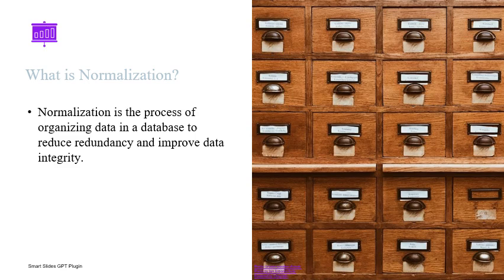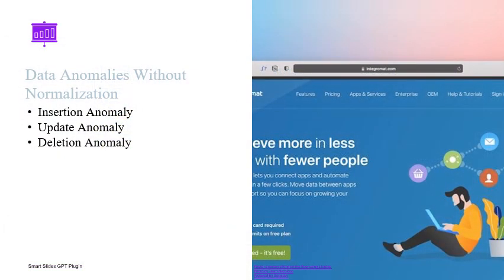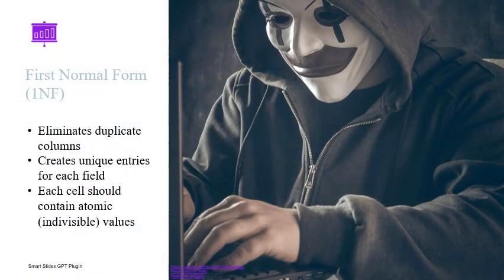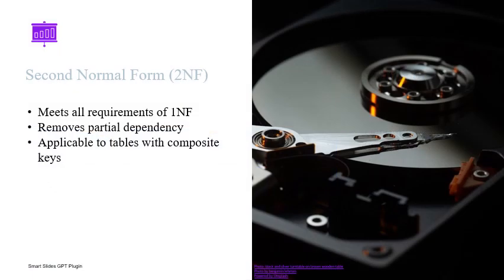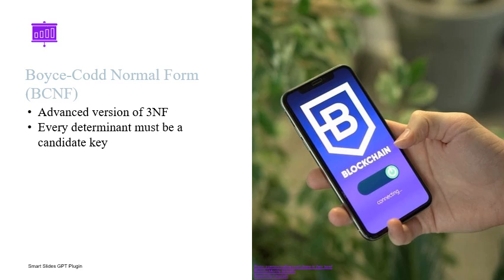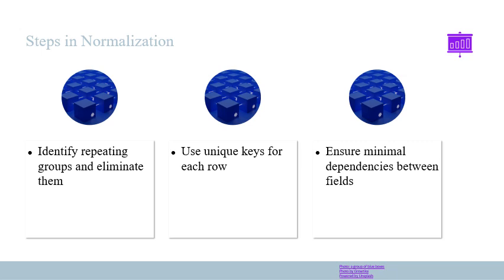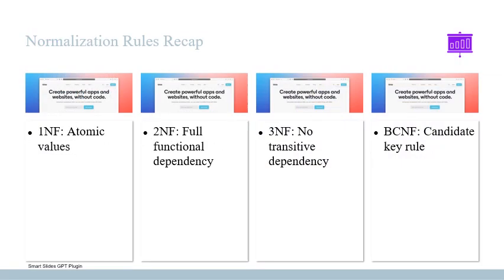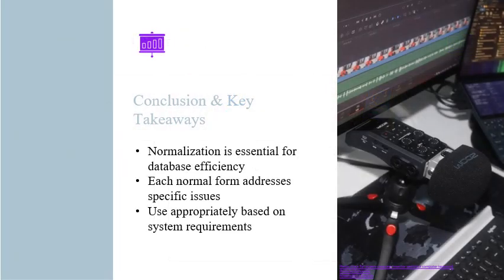Normalization in DBMS Explained